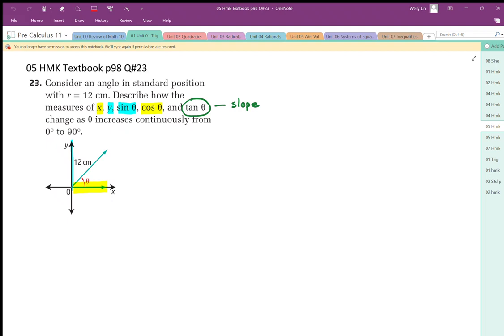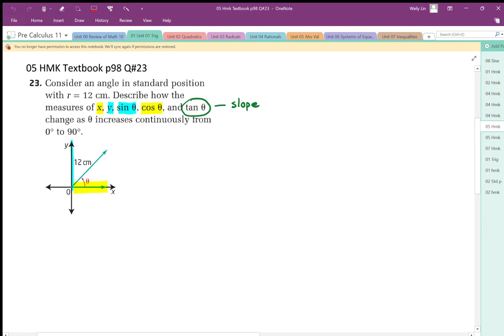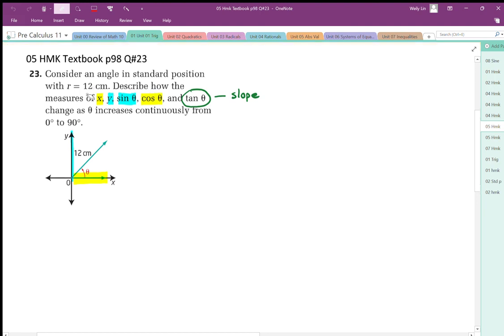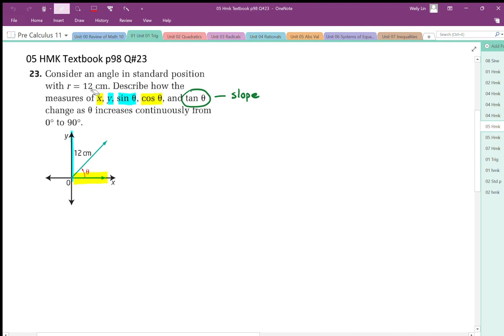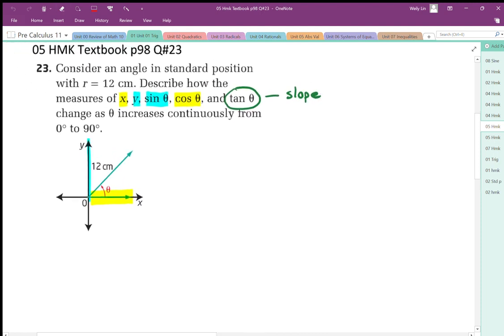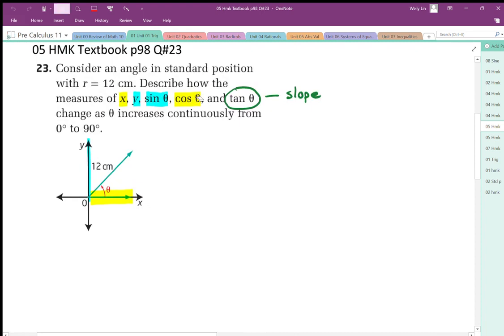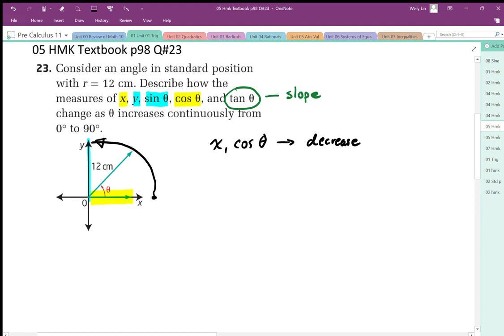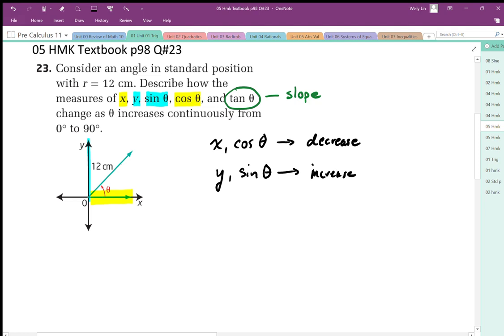05 Hmk Textbook p98 Q#23